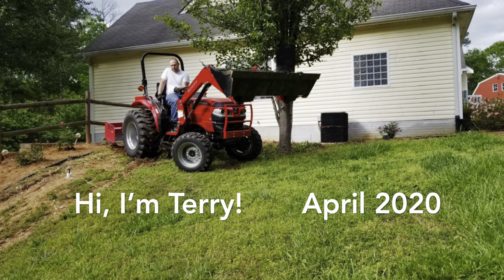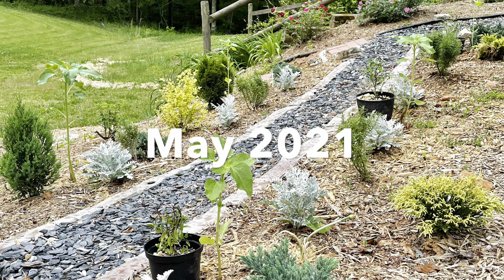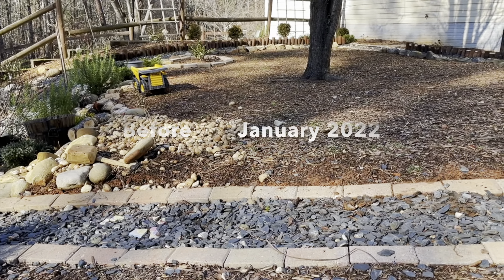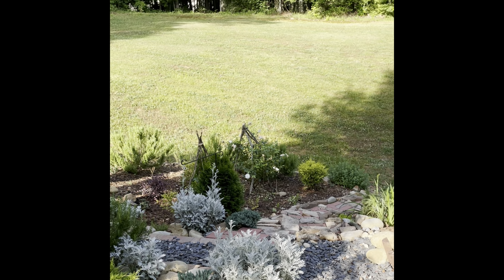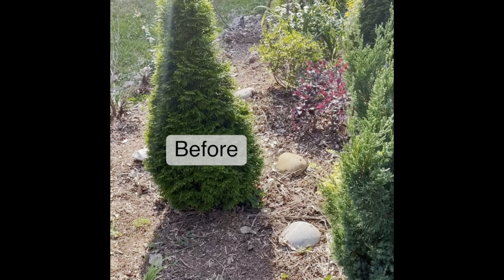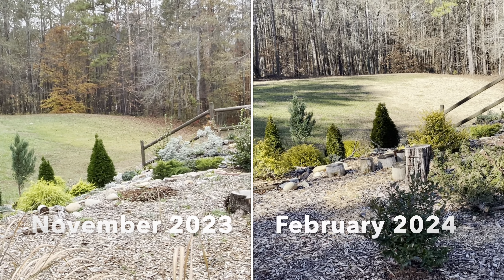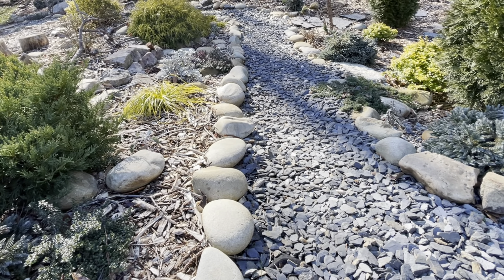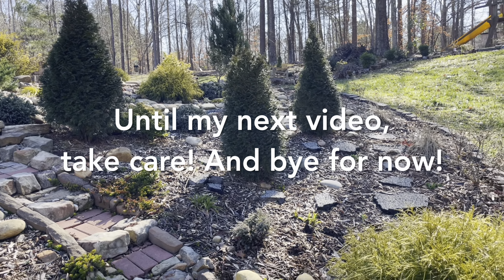From Lawn to Layers of Unique Features//Let the Garden Speak to Us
Products:
Various Plants: purchased at Home Depot, Lowe’s or Ace Hardware